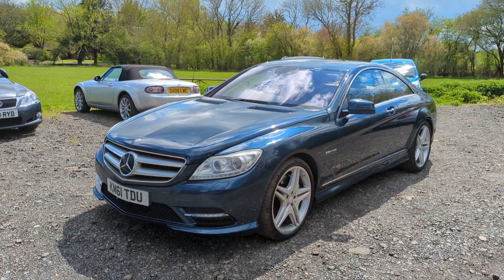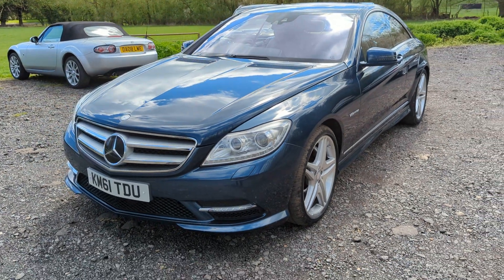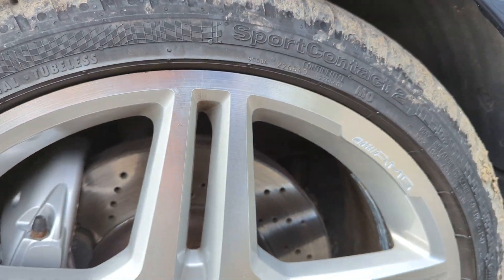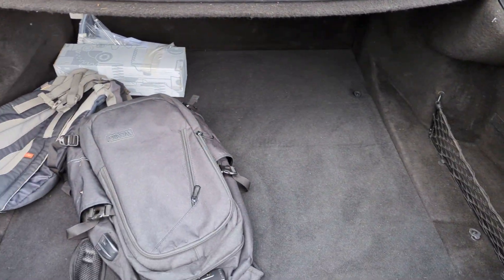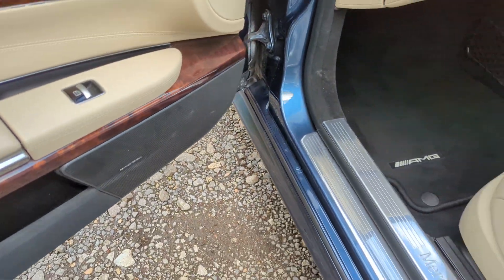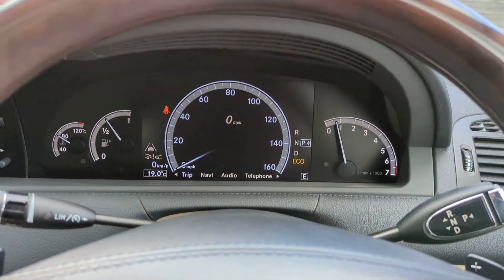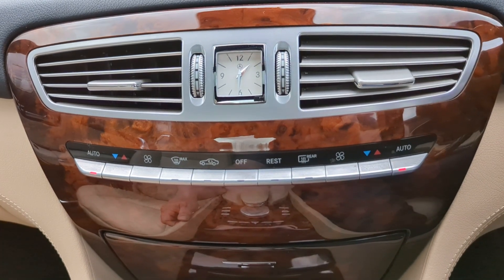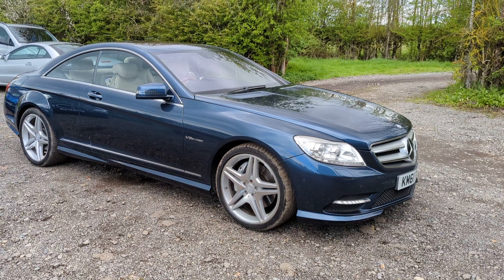Mercedes-Benz CL500 Detailed Walk Round Video.